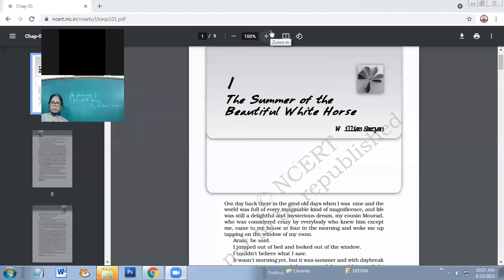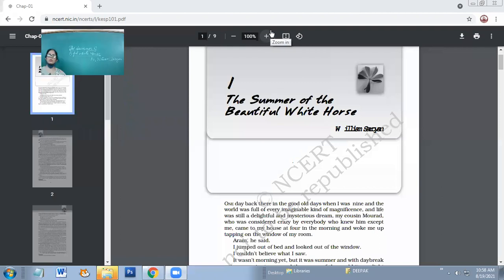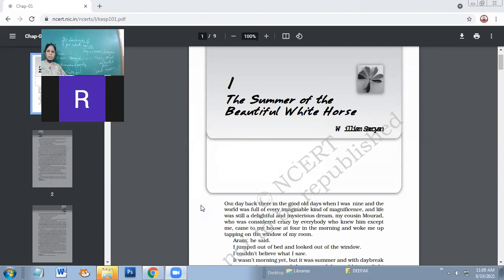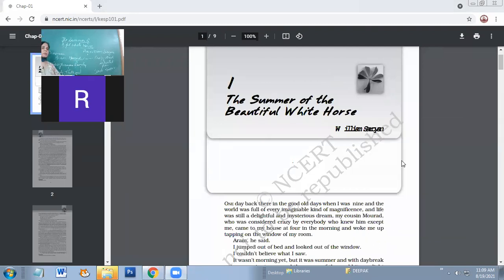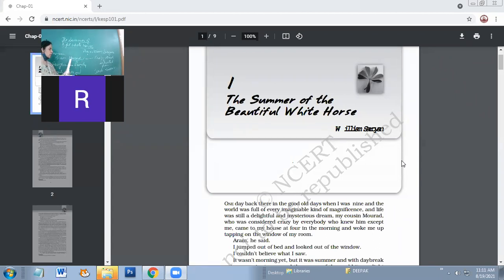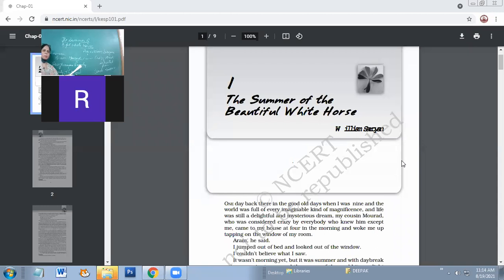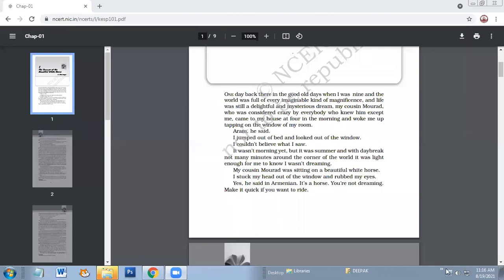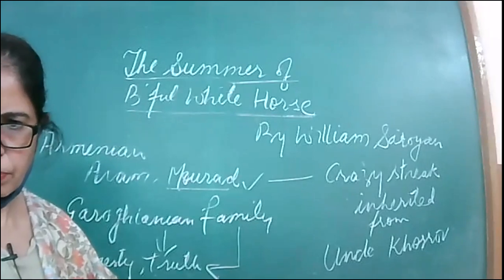19-08-2021 XI-A THE SUMMER OF B FUL WHITE HORSE